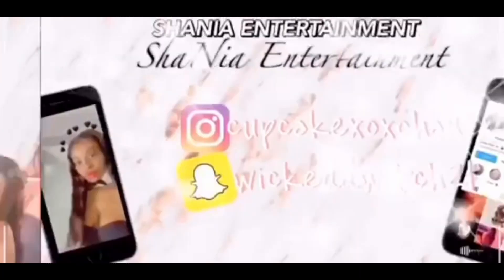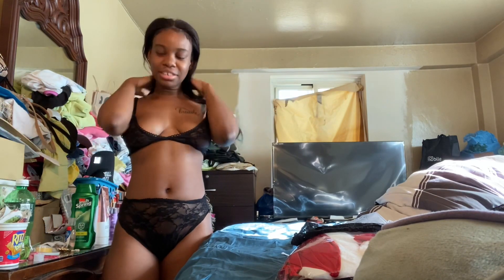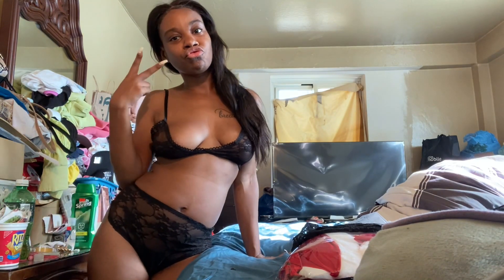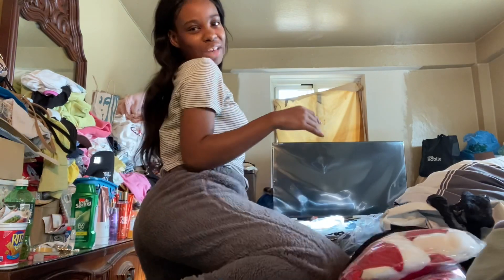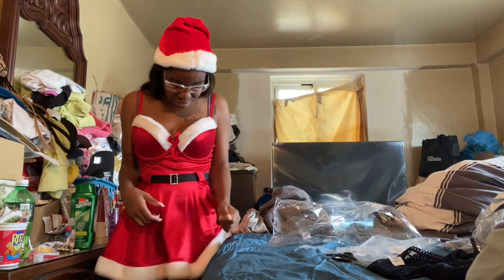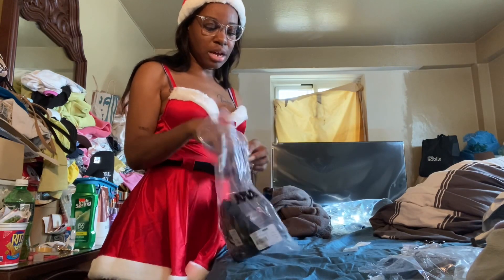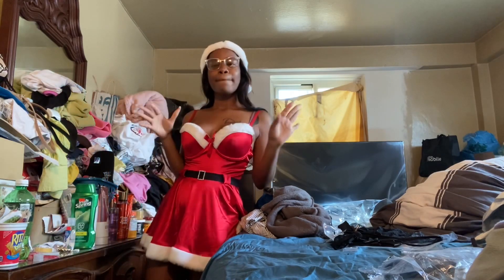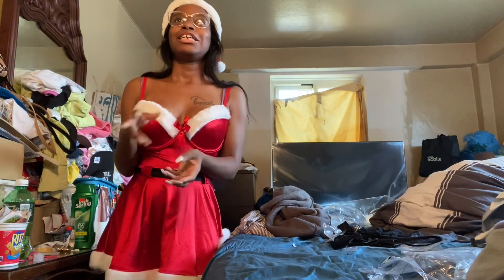SEXY FASHION NOVA LINGERIE TRY ON HAUL| PART 22